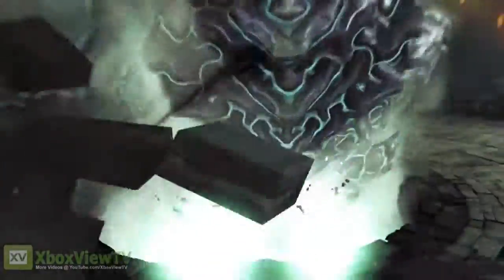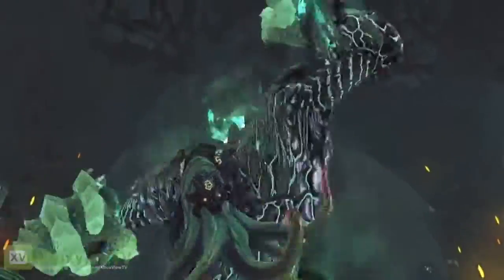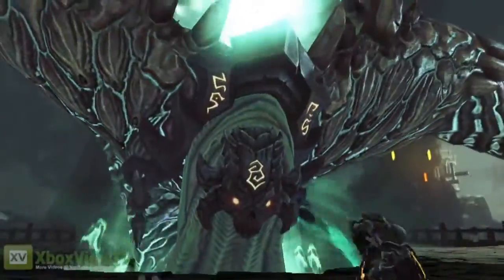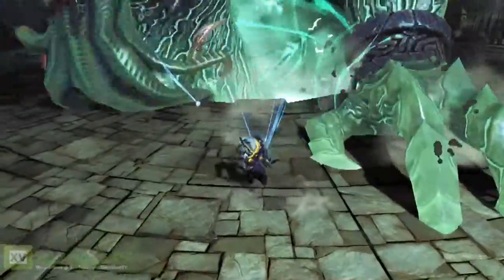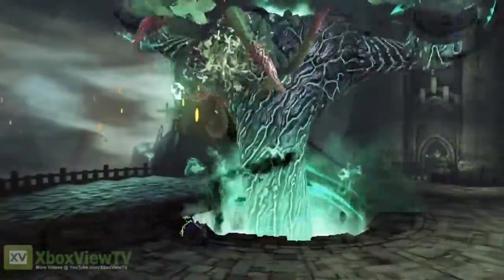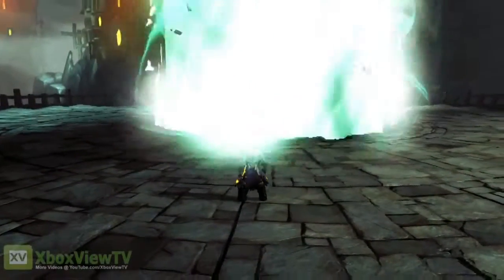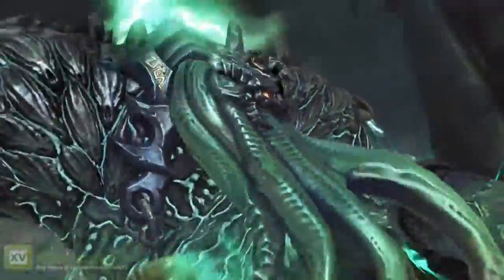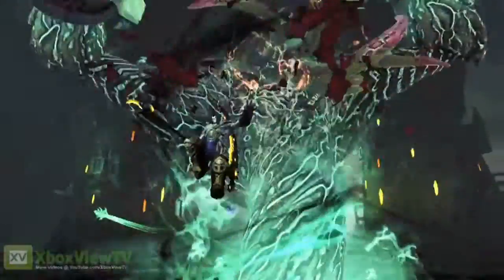Darksiders 2 Wailing Host Boss Fight Tips 2012 HD